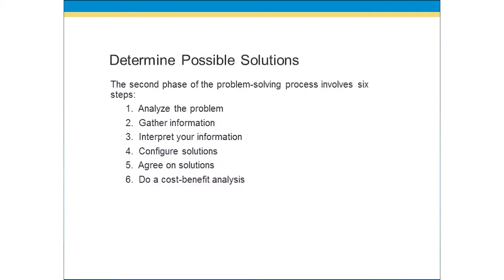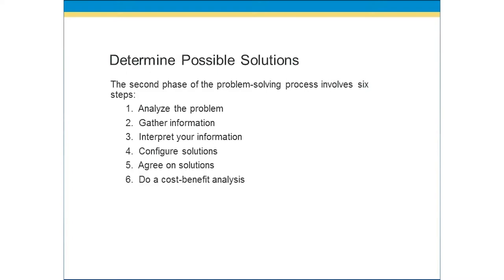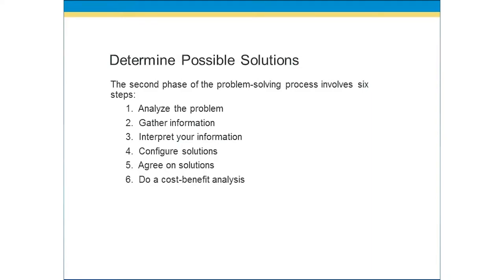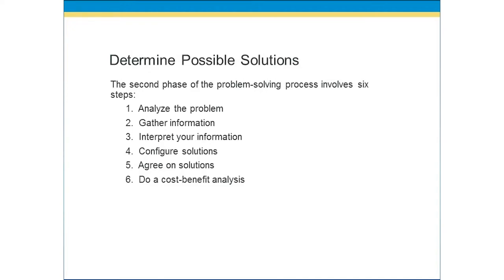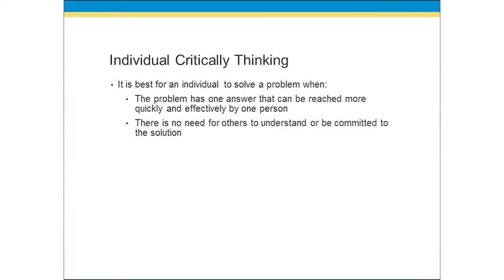Thinking Critically in the Workplace - Video Training Course | John Academy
Your thinking abilities and skills can help you become a successful professional. So if you want to upgrade your critical thinking skills, then Thinking Critically in the Workplace - Video Training Course is completely perfect for you.

With the help of this unique video course, you will learn the process of handling unwanted conflicts in your workplace. You will also learn the secrets for dealing with difficult people. Apart from that, you will be able to discover essential creative-thinking methods and techniques.

After watching this online video, your decision-making abilities will be enhanced. Most importantly, you will learn the procedures for solving critical problems.

So, what are you waiting for? Watch this incredible Thinking Critically in the Workplace – Video Training Course without delay and upgrade your professional skills, strategies and knowledge.